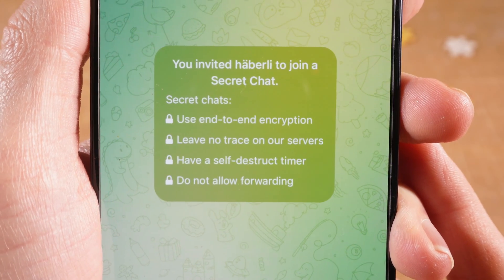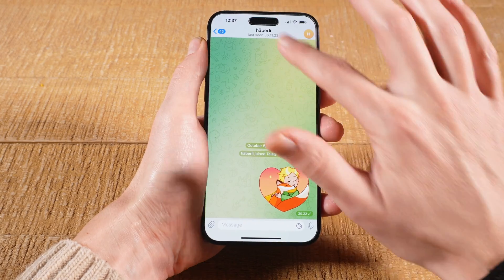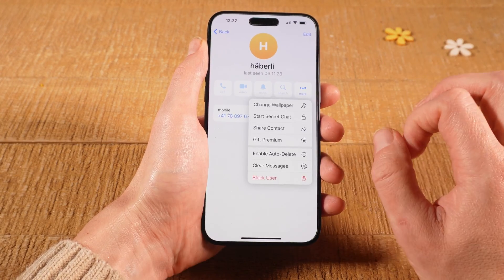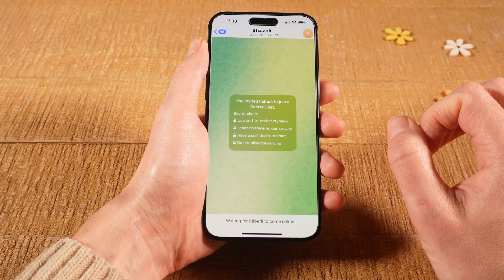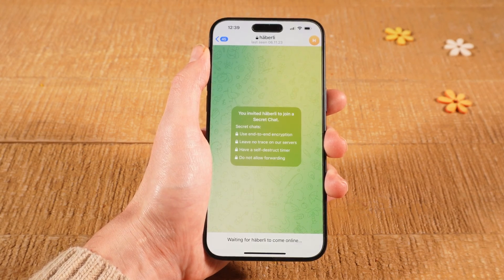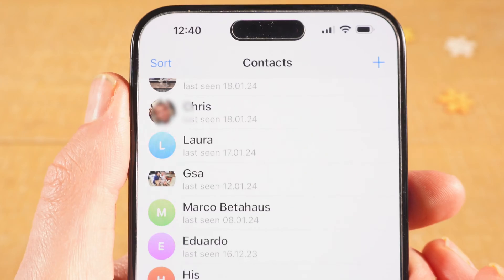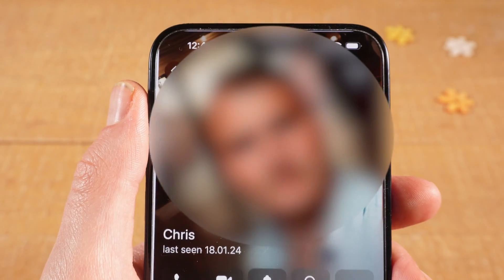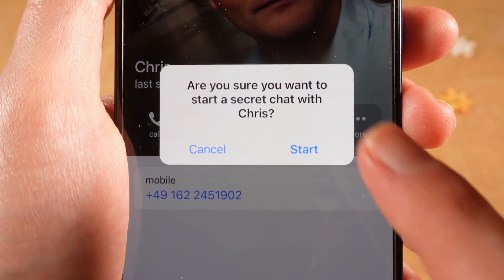How to Start a Secret Chat on Telegram on the iPhone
Learn how to start a secret chat on Telegram on your iPhone with this easy tutorial! Keep your conversations private and secure with this simple step-by-step guide. Increase your privacy on Telegram and protect your messages from prying eyes. Watch now!